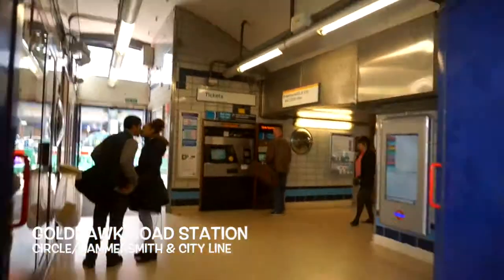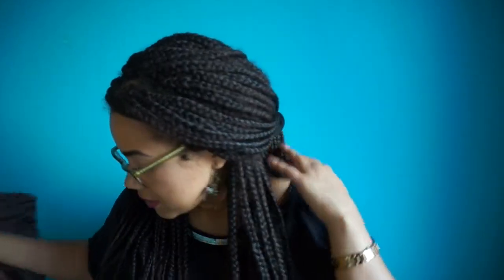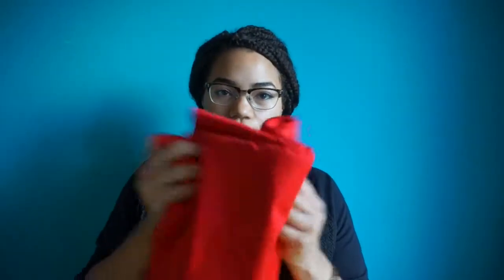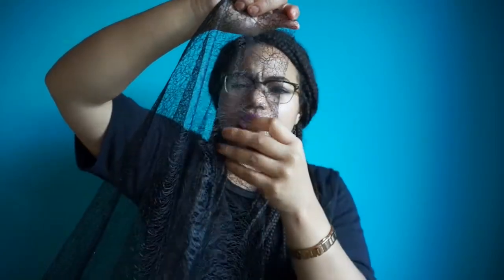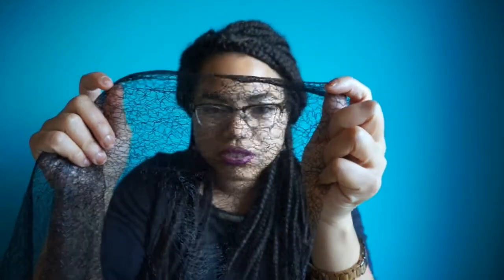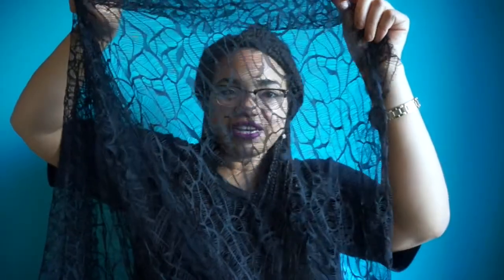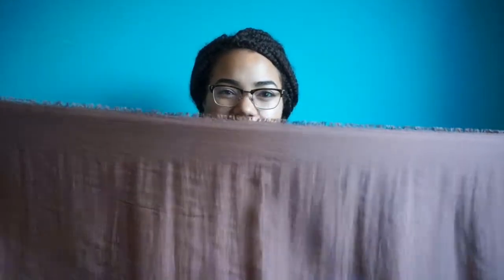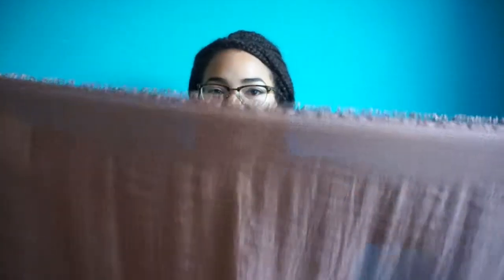FABRIC SHOPPING IN LONDON + FABIC HAUL (REUPLOAD)